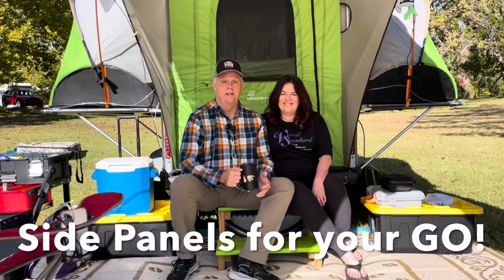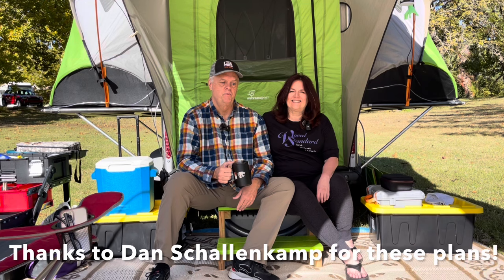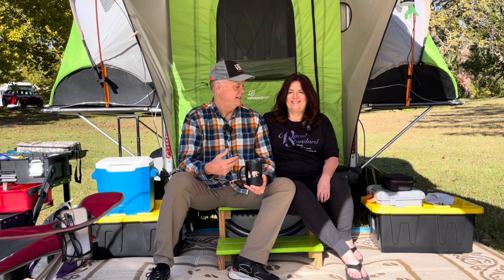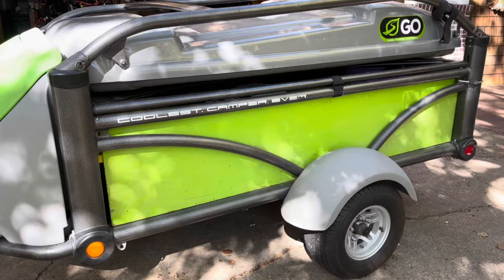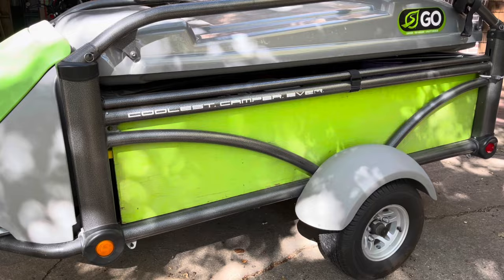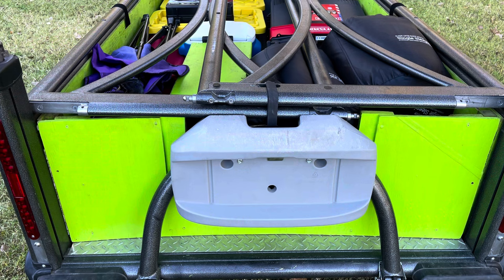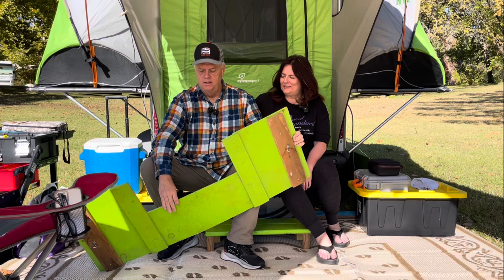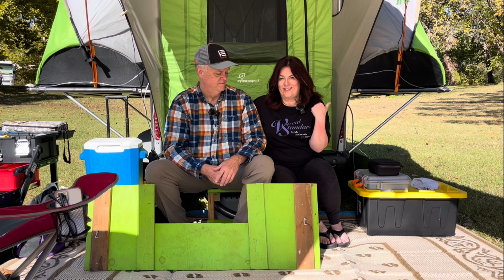SylvanSport GO! Side Panels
This video explains a bit about the side panels may owners of the @SylvanSport GO! camper make and use, and why. We like these side panels because they make it a little more difficult to see what's inside the trailer when traveling and they can keep water and mud from splashing on items in the trailer.

SPECIAL THANKS goes to Dan Schallenkamp who originally shared this idea/design on the SylvanSport Owners Group on Facebook. If you're not following this page, you should be! It has the friendliest people in the group and the "Files" section includes plans like the ones needed to make these panels.

Here is a link to the PDF instructions about how to make these side and end panels